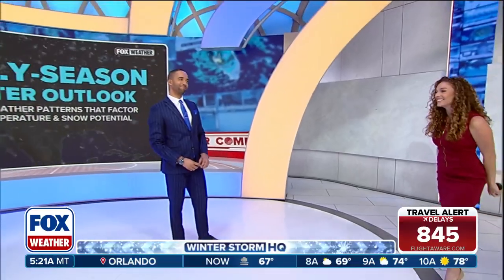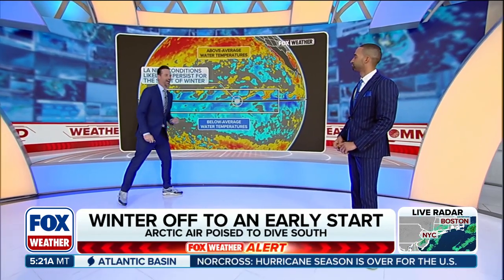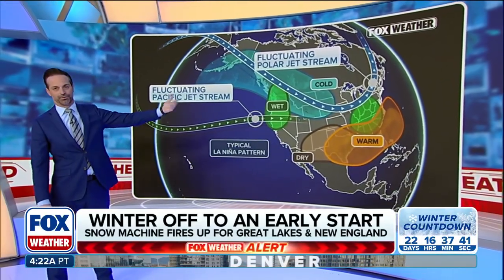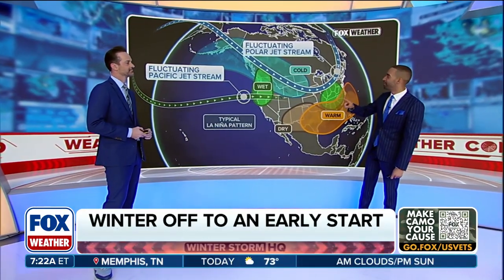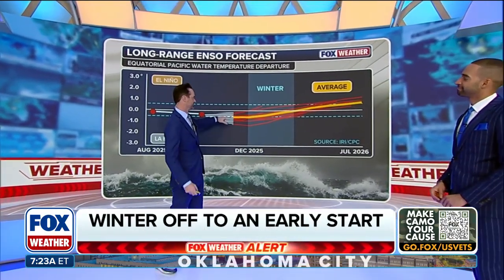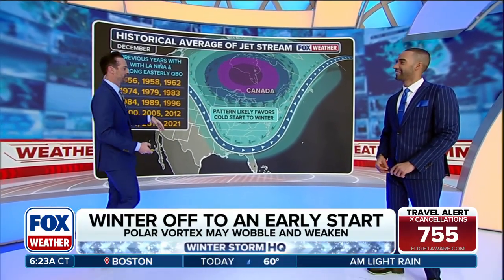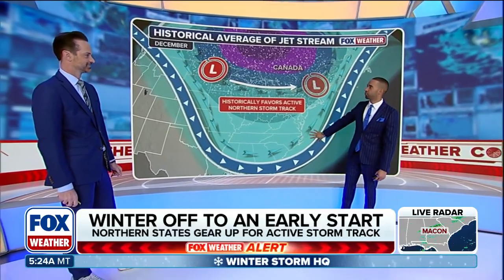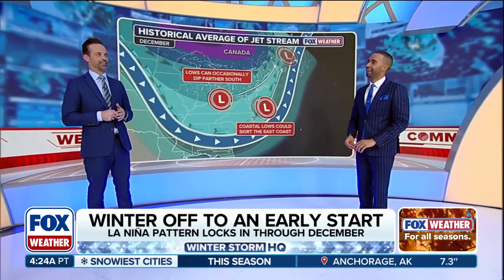La Niña, Polar Vortex Weather Patterns Make For An Early Winter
🥶 HERE COMES WINTER: Cold weather and snow on the way for some areas of the US, but how will global weather patterns - like a La Niña or polar vortex - factor into an early winter? FOX Weather digs into what Americans can expect:

We’ve got you covered! Whether you’re planning your morning commute or keeping a close eye on a severe storm, no one keeps you prepared like FOX Weather - the perfect resource to keep you safe and secure from whatever Mother Nature throws your way. FOX Weather, For all seasons. For all America.